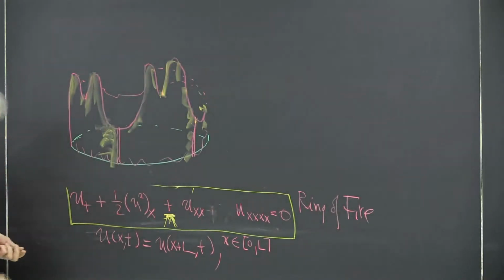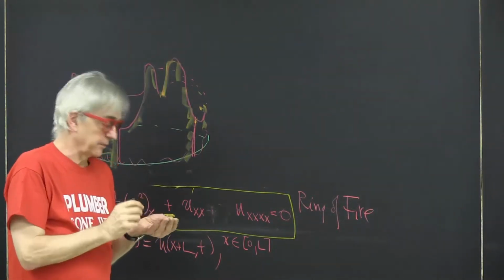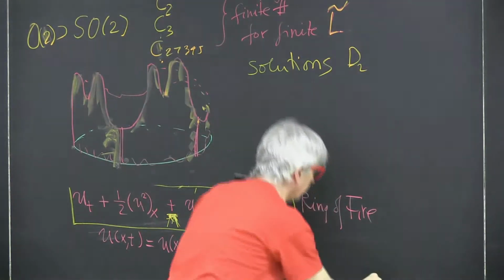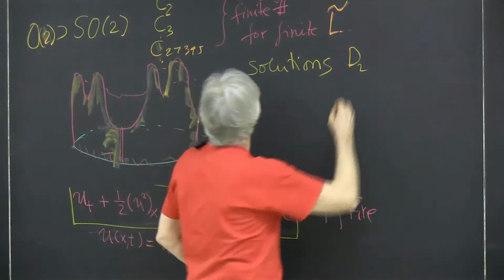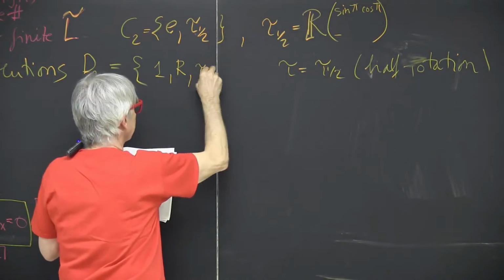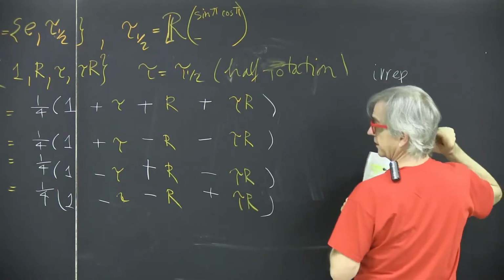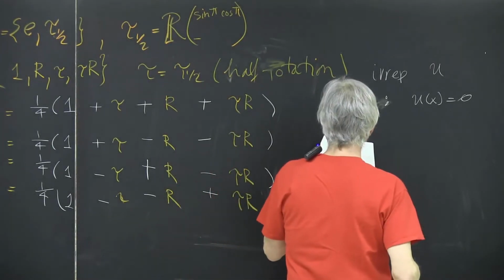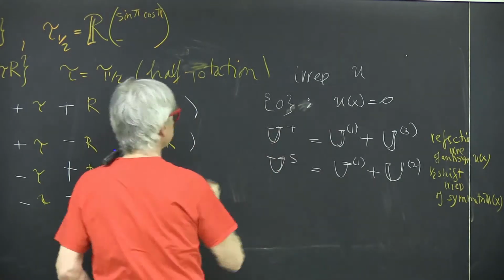ChaosBook.org chapter Turbulence? Symmetries of the solutions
PDEsLect1symmSols DeJuan